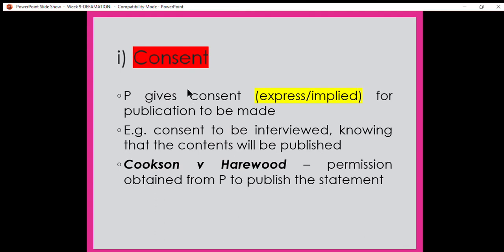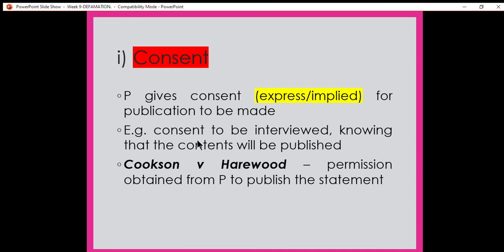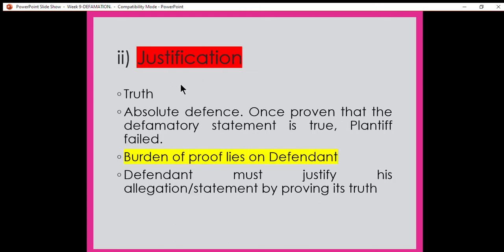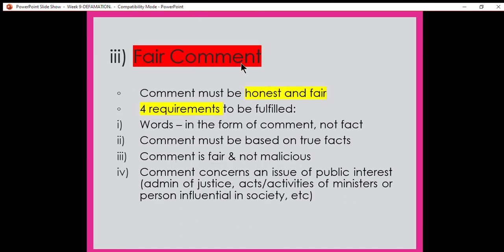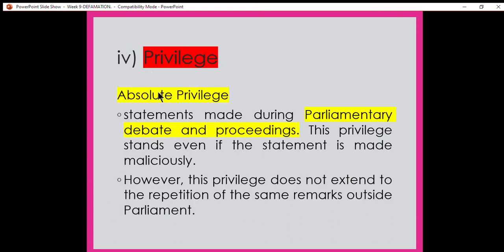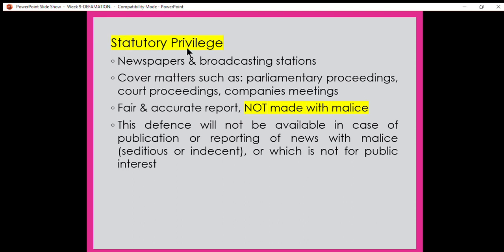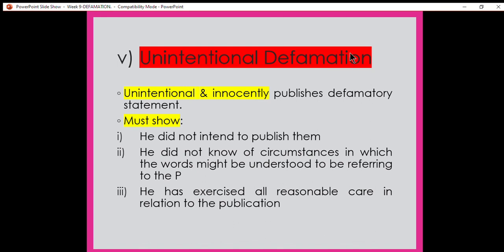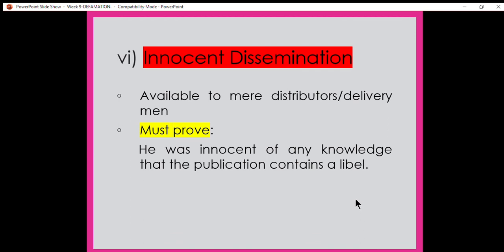Law of Defamation Part 3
This video will discuss in detail on law of defamation in Malaysia.